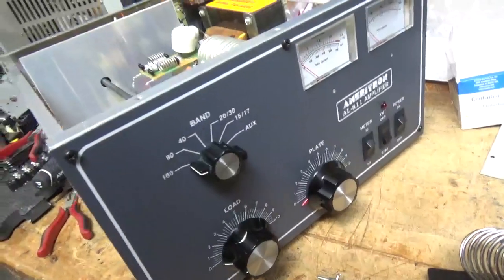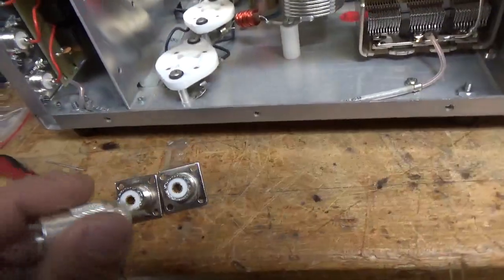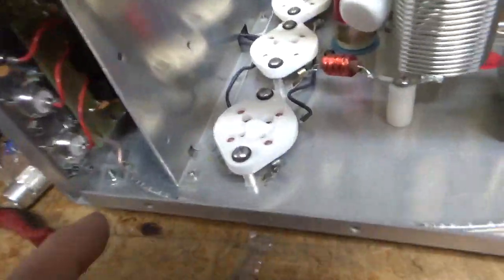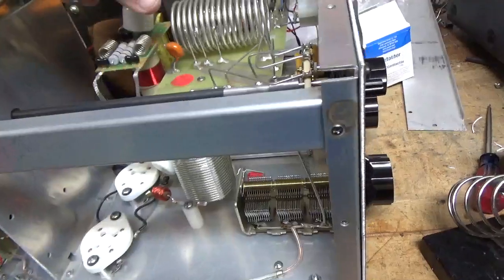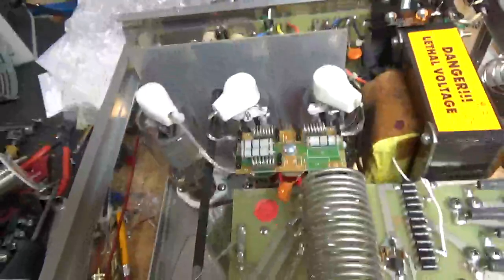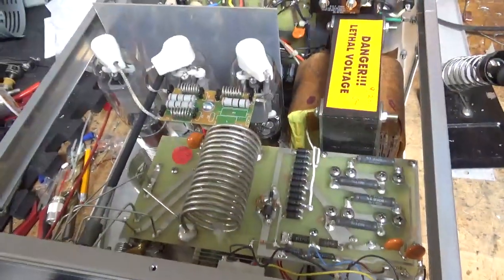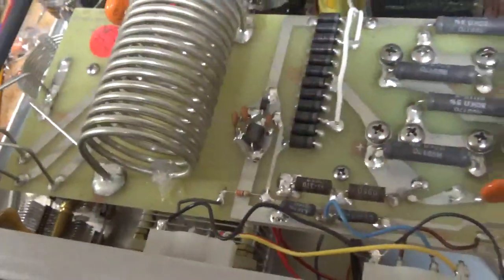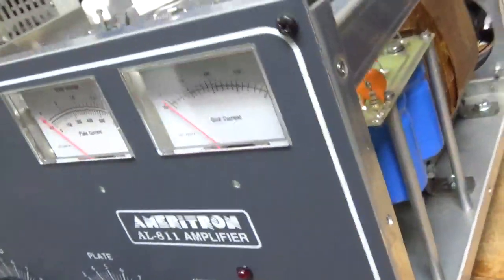Ameritron al-811 Repair And Modifications With 572b Tubes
Here I show the repair and modifications of a Ameritron al811 Amplifier
New set of penta labs 572b tubes